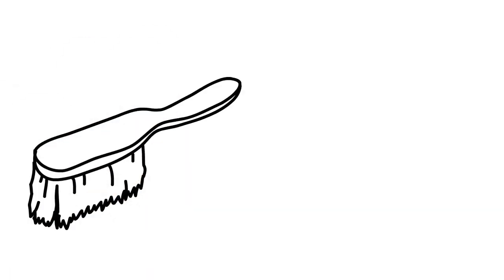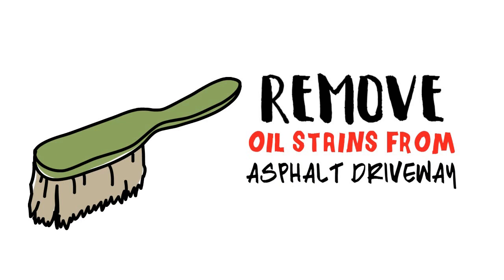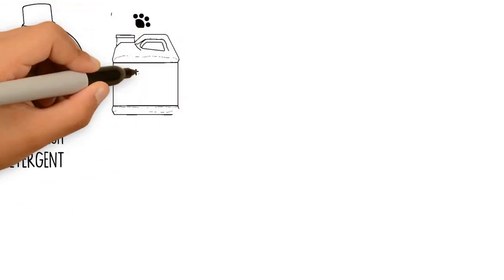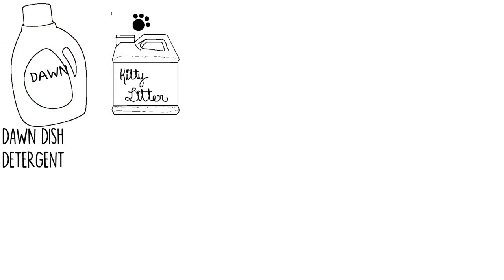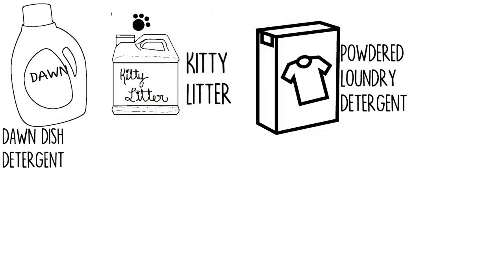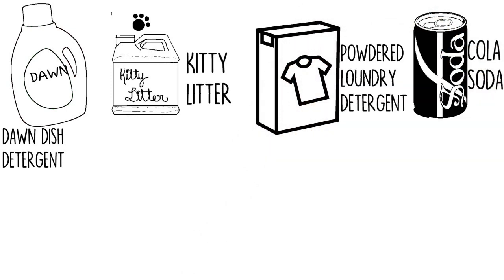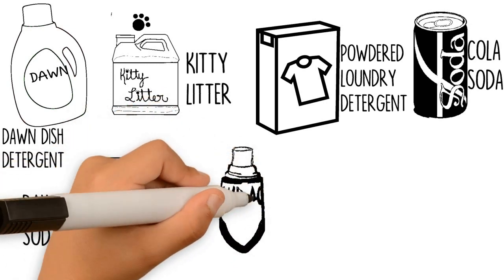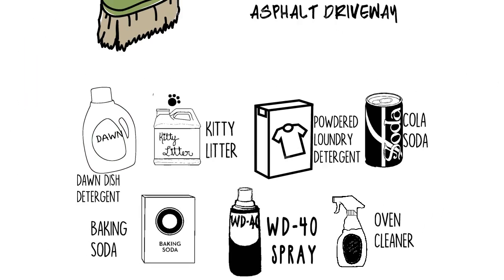7 DIY Ways to Remove Oil Stains from Asphalt Driveway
7 DIY Ways to Remove Oil Stains from Your Asphalt Driveway